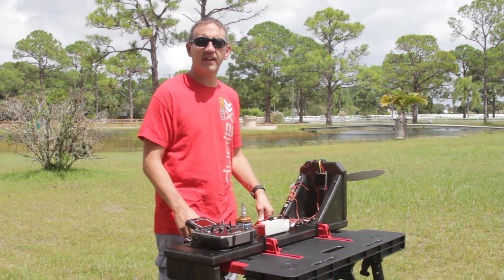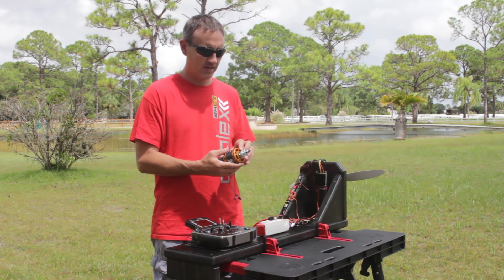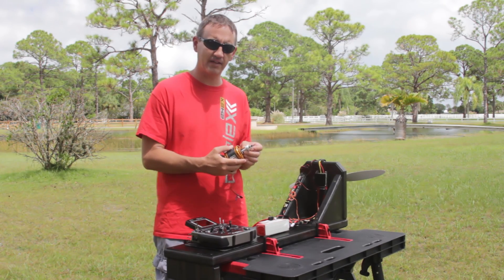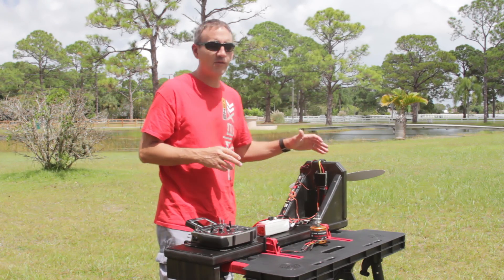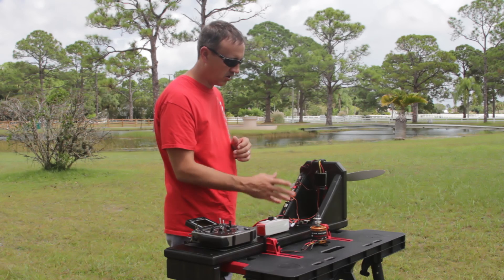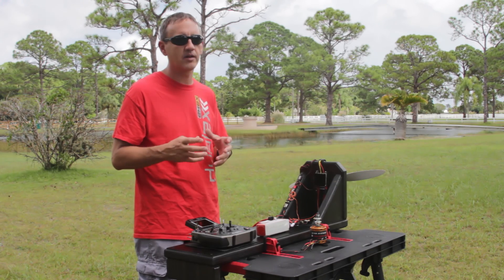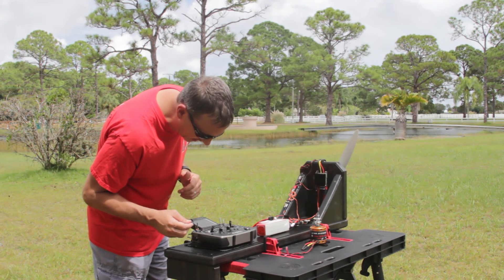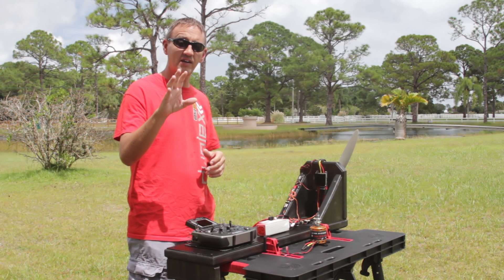AXi 3D Extreme Motors with Jeti Integrated Telemetry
When you thought it couldn't get any better. It did! Introducing the newest in motor technology. With hardened steel shafts, built in prop adapters, integrated cooling fans and pre-installed Jeti telemetry sensors this line of motors represents the highest level of quality.